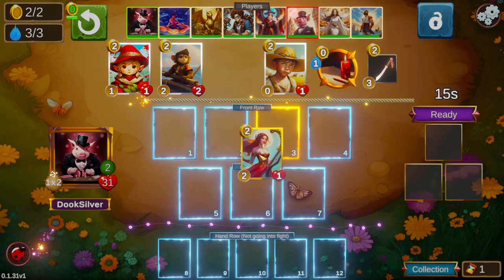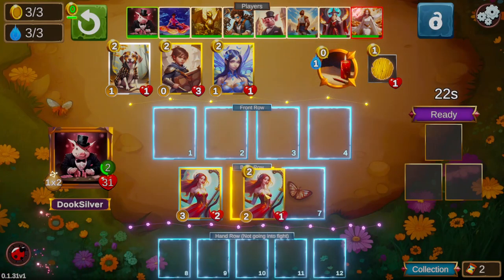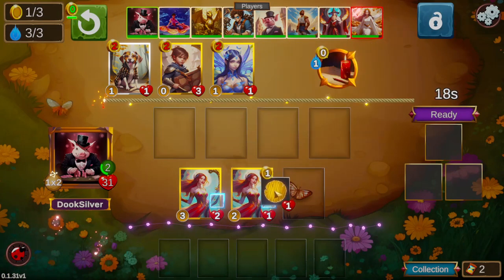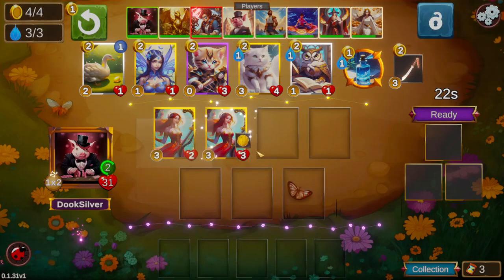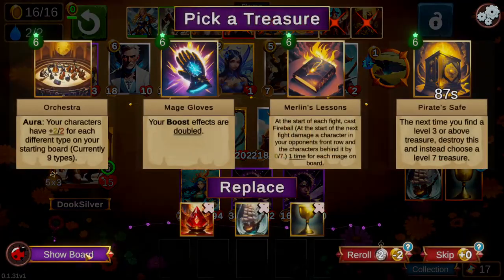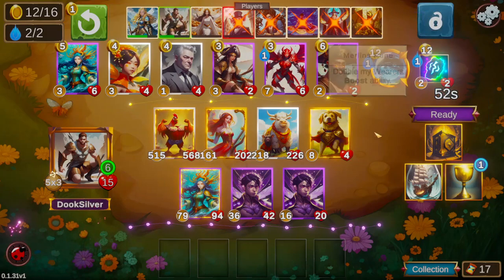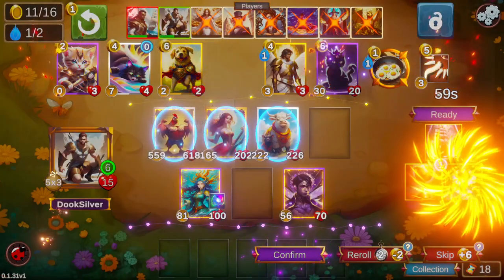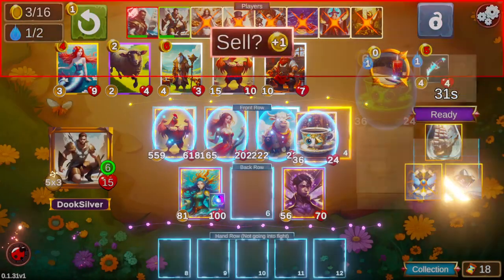Brother Gambler | *Beta Branch* Slay | Fairytale Fables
Yes the art is AI generated but it is only  a placeholder until real art can be commissioned.

Welcome to Fairytale Fables a new card based autobattler in the same genre as Storybook Brawl. In this video I will walk you through a game of FTF while trying to describe mechanics that are similar to or different from SBB.